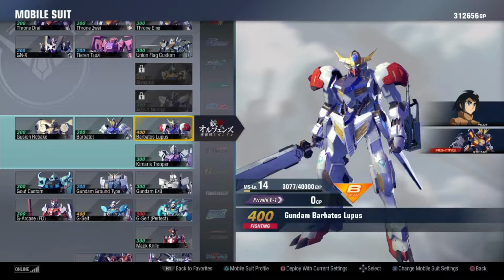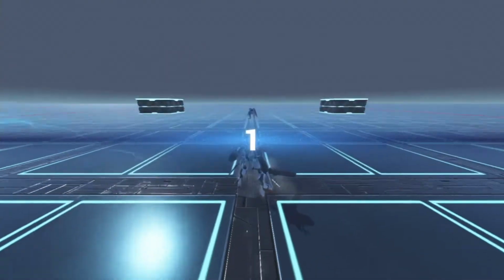Gundam Versus - Barbados Lupus Spotlight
In this Video I cover what you need to know about Gundam Barbados Lupus. Thank you Bandai & Sunrise for this awesome game & anime series.

Artists: Nicolai Heidlas & Stefan Schaulinski
Song: Roadtrip